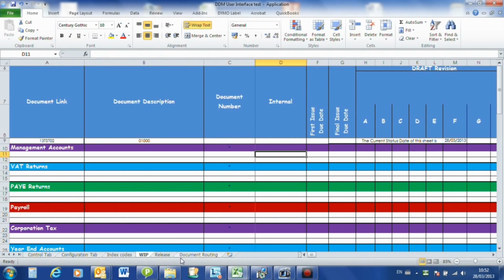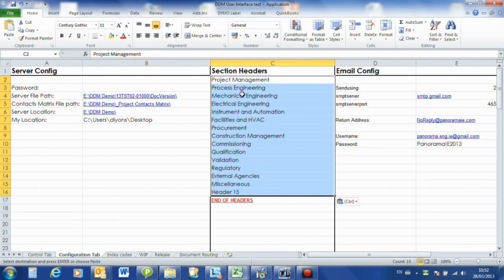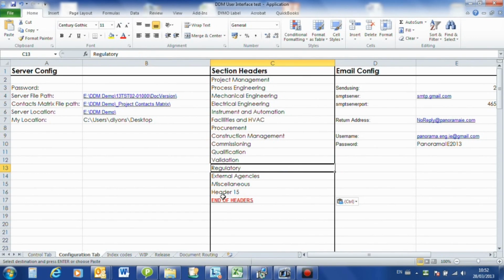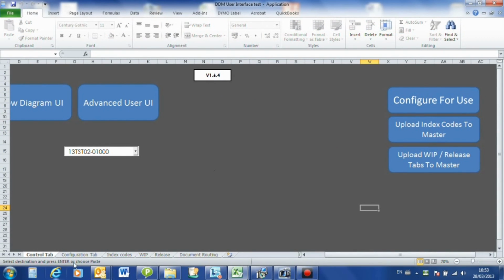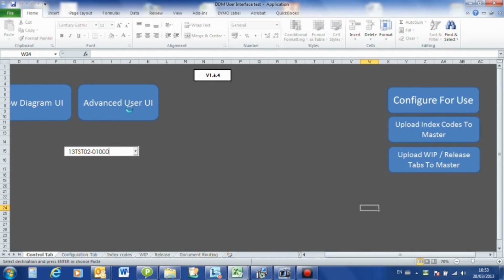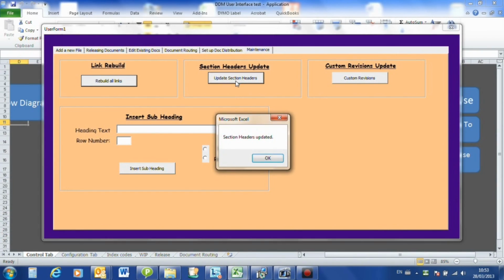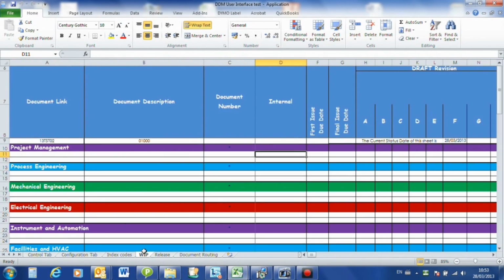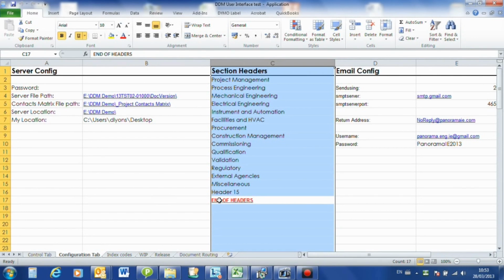2. Update Section Headers